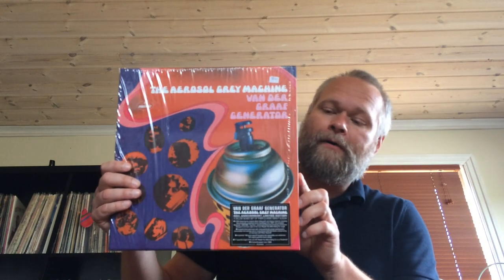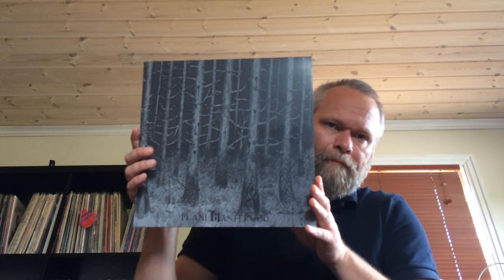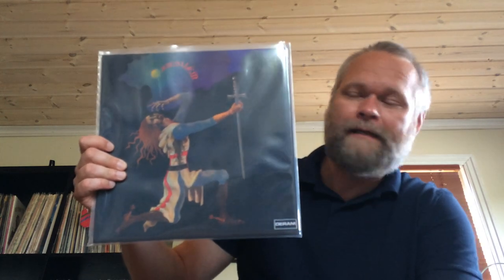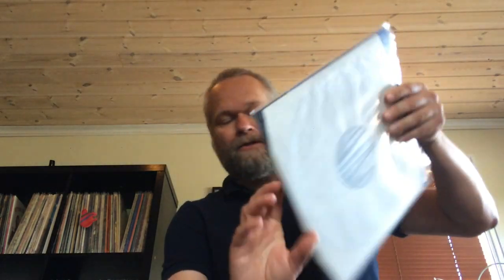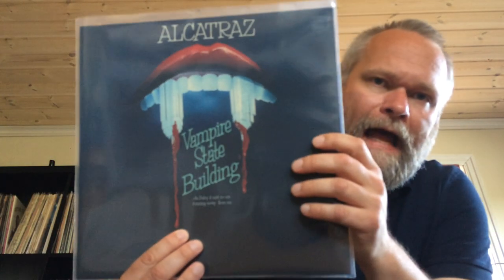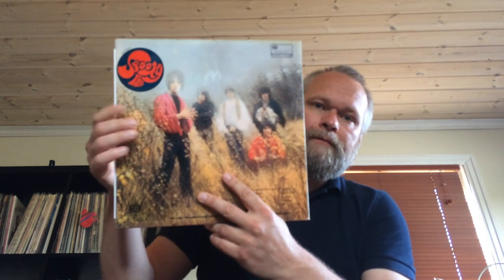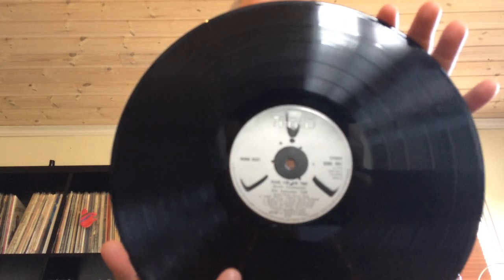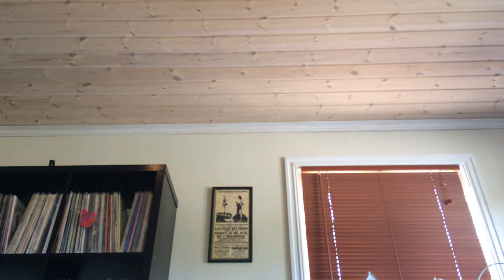Vinyl Record Collection Update July 2019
In which I'm focusing - out of focus - on my new acquisitions.
Sorry for the blurry video! My phone camera is about to sign off I think.